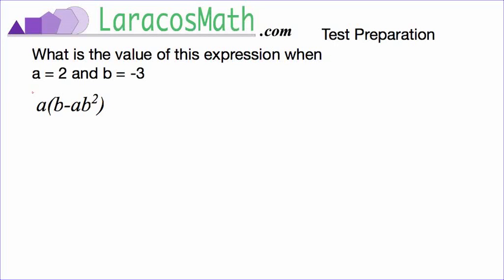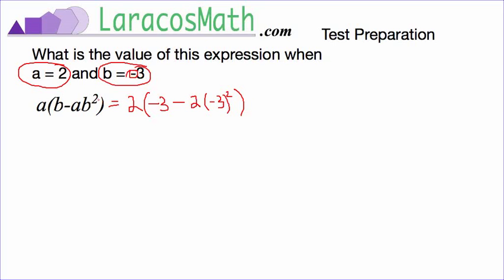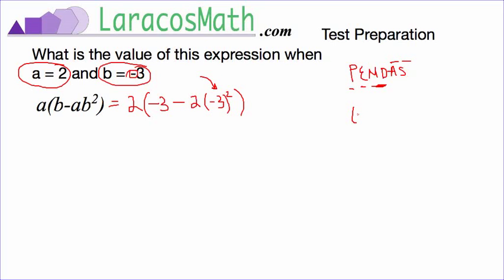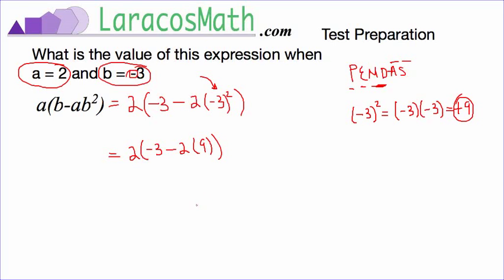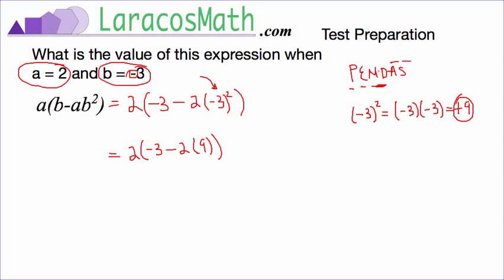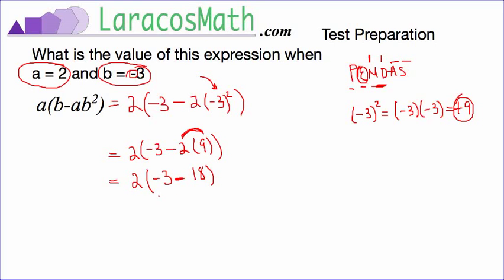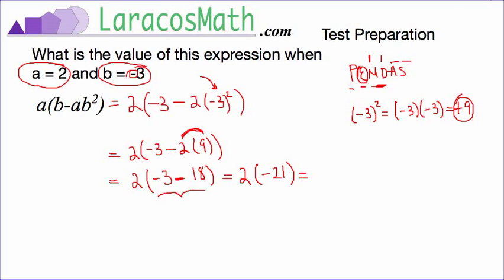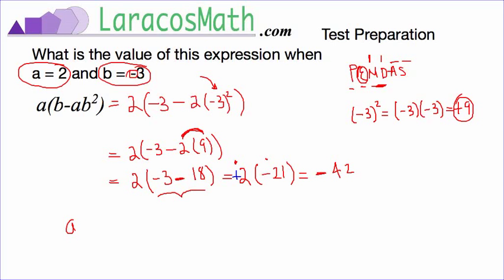Preparation for standardized tests (example 2)